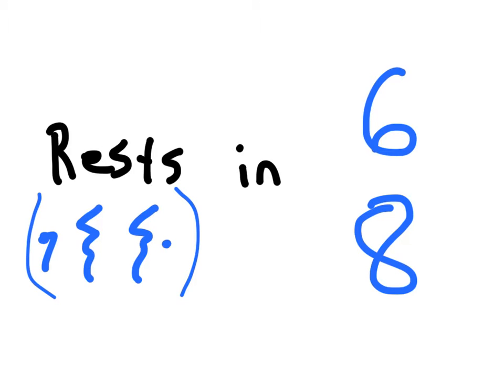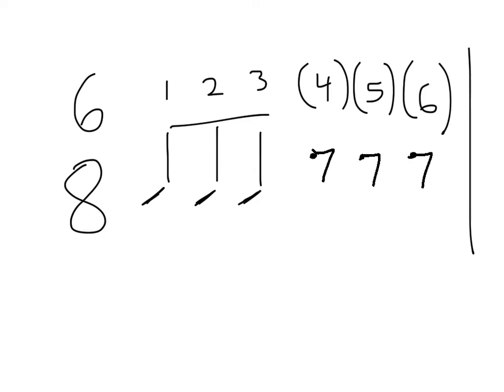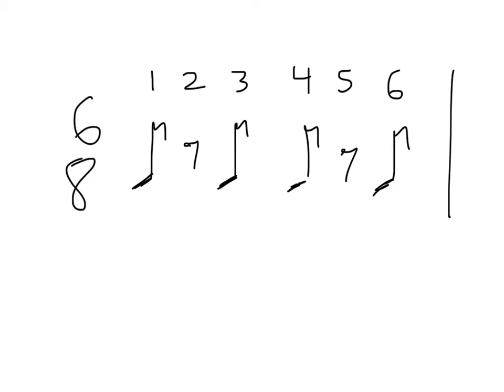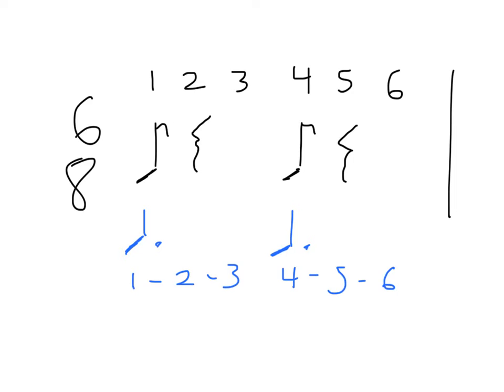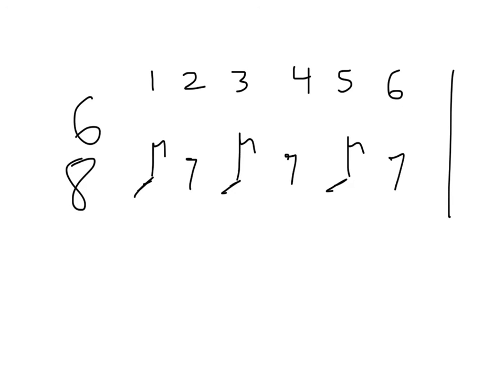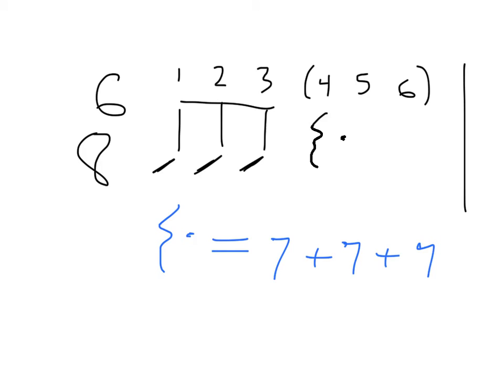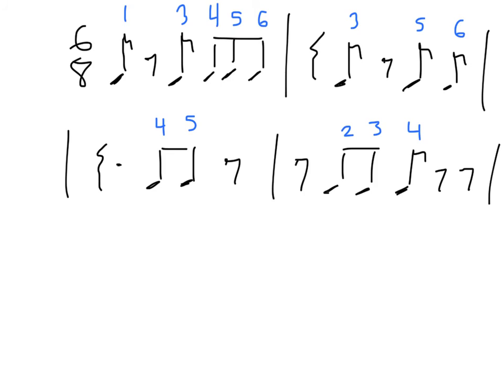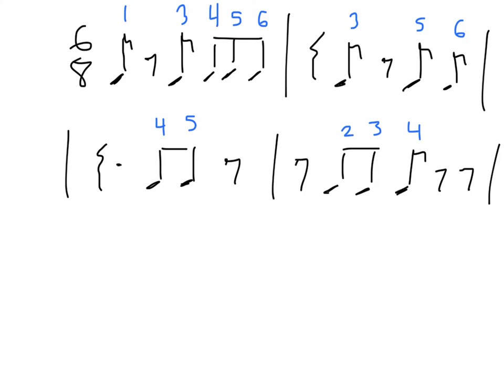Level 2-1c Rests in 6/8